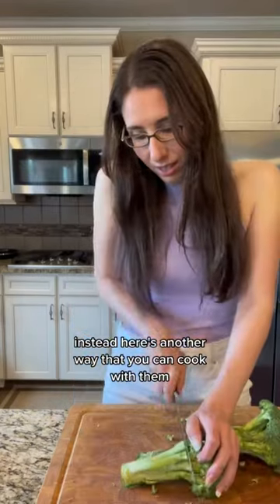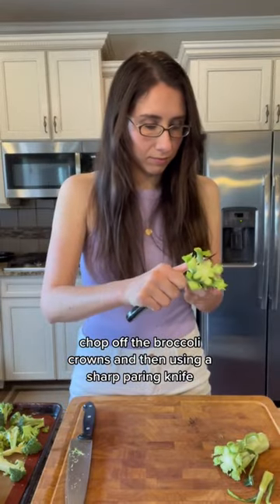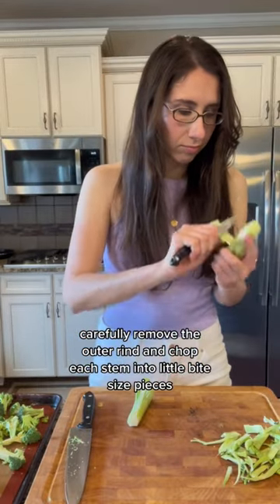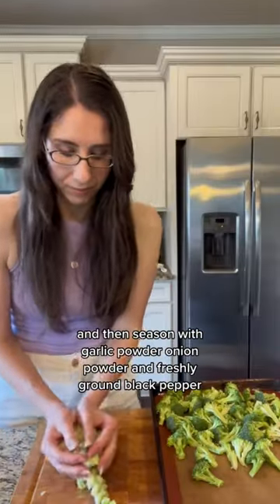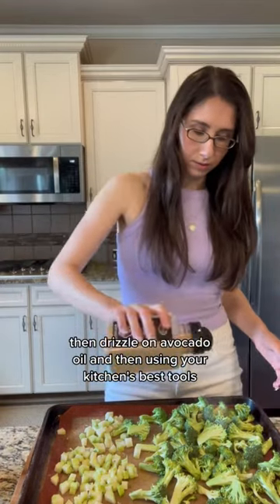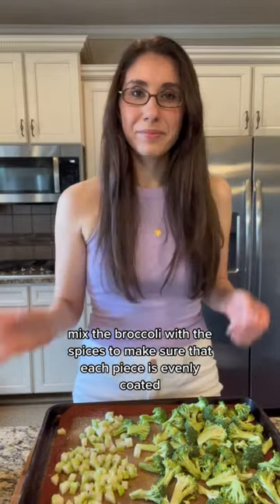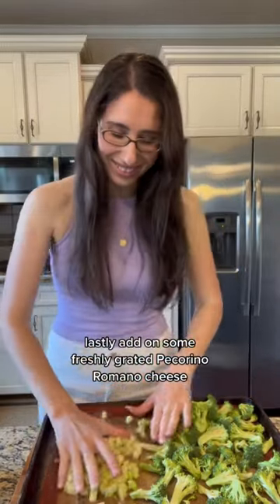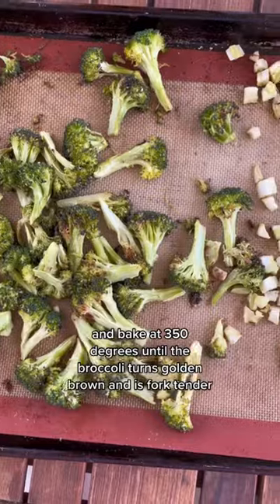STOP THROWING AWAY BROCCOLI STEMS! Do This Instead! 🥦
for more healthy recipes and to improve your health!

My *BRAND NEW* Cookbook
Amazon Favorites

Xx Marissa